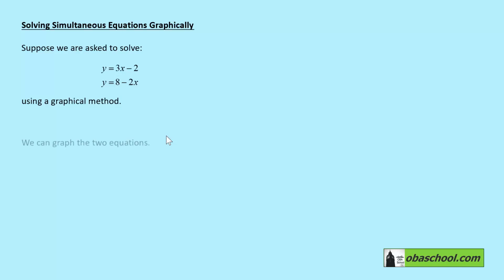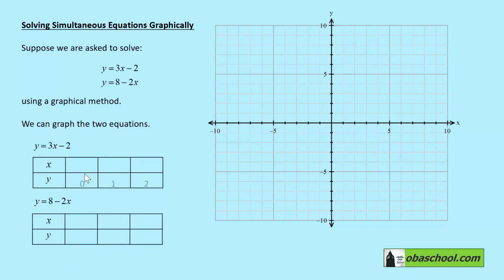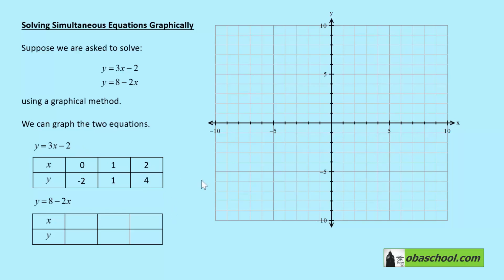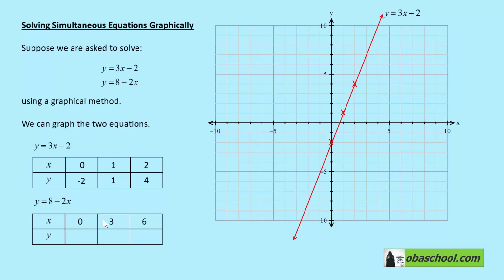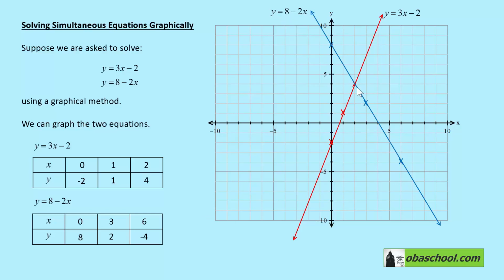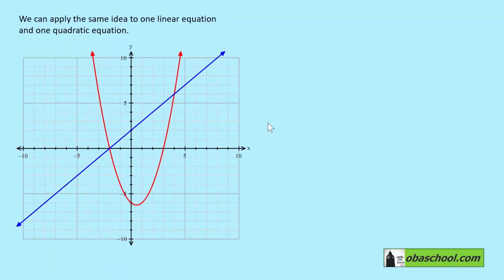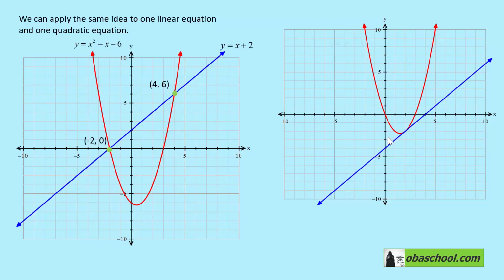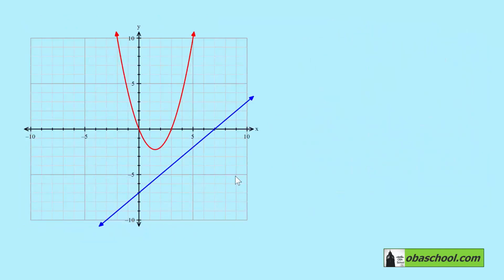Equations & Graphs – 1.1 Solving Simultaneous Eqts Grphclly - Slving Simultaneous Eqs Grphclly Intro